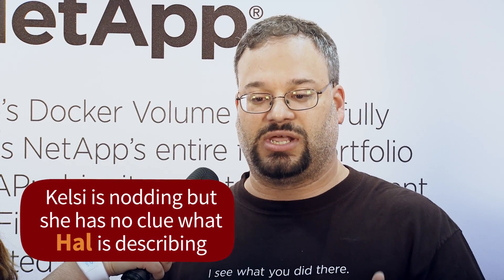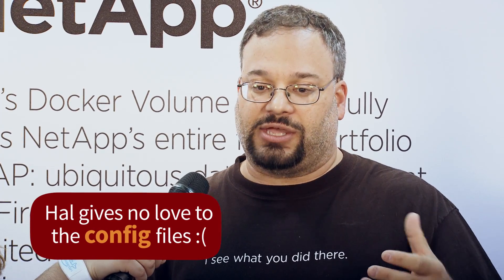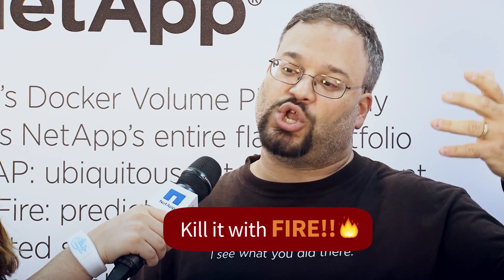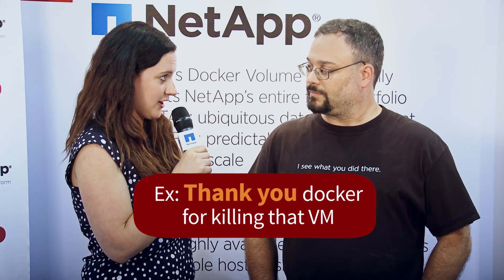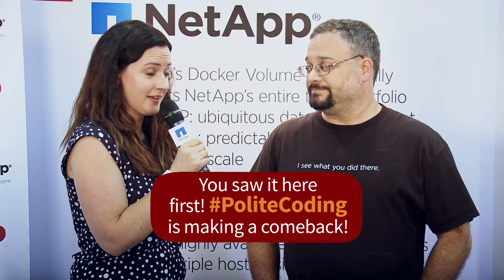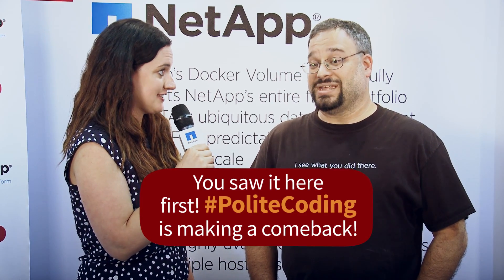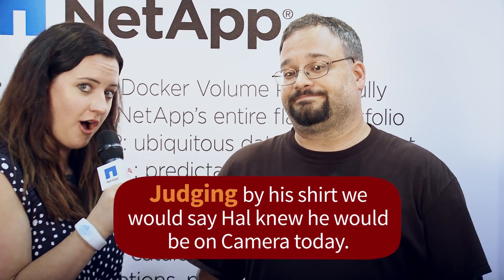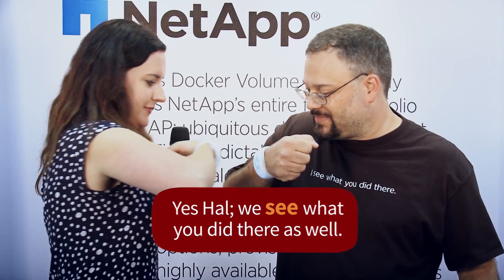PopUpTechTalks: Hal Rottenberg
DevOps specialist Hal Rottenberg chats with Kelsi Cooke at DockerCon about running Splunk inside containers and also the new trend of polite coding.